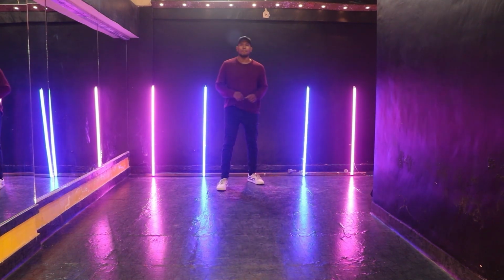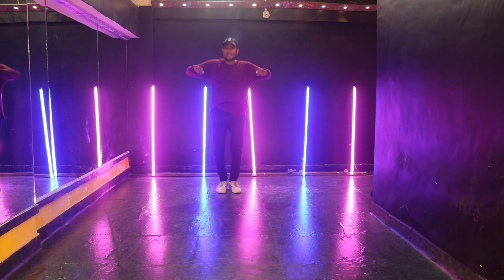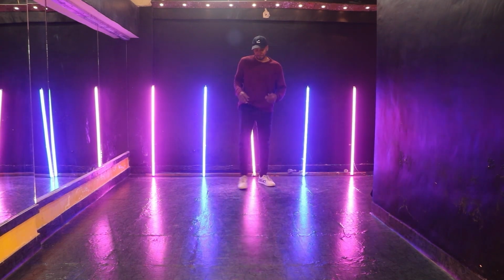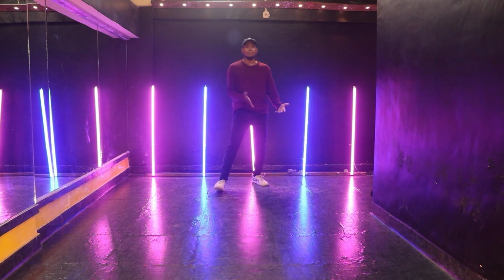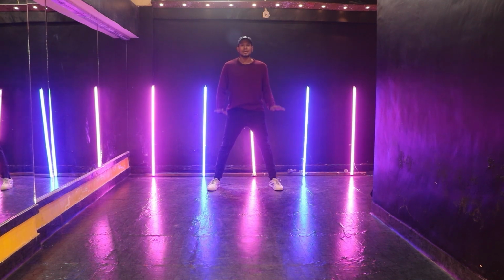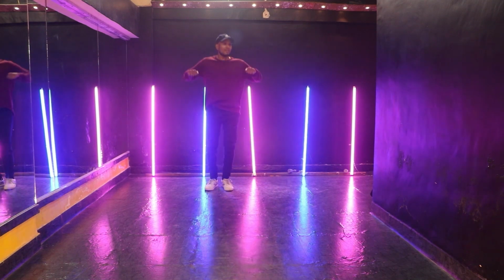Bang Bang Bang Remix | TUTORIAL | Step By Step Dance | Dance Fitness